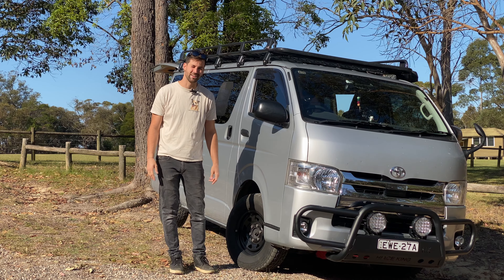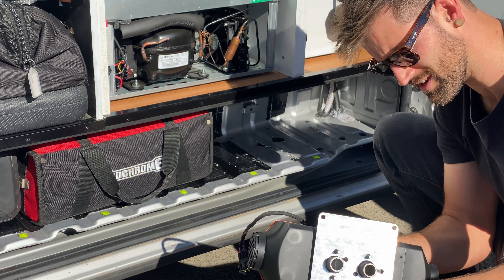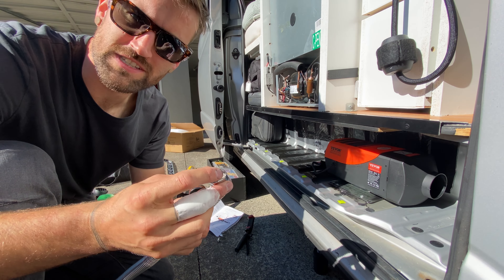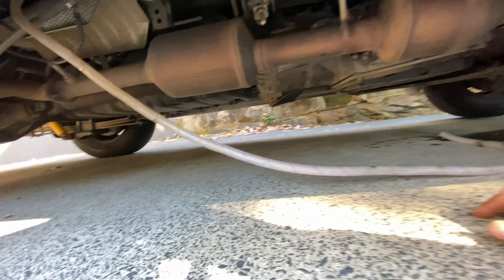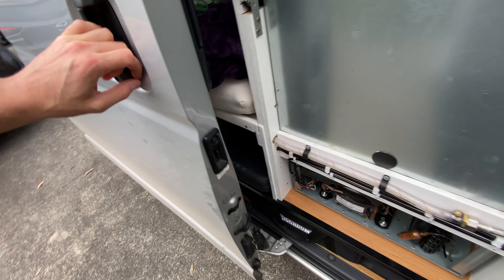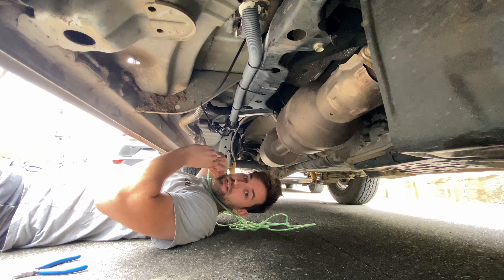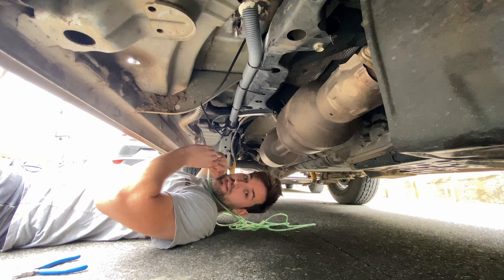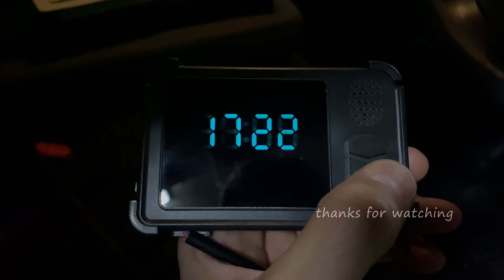I Installed a Heater in My Van, Now It's Too Hot!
In this video, I take on the challenge of installing a diesel heater in my van, and things didn't exactly go as planned. I decided to plumb it directly into the fuel tank, which turned out to be a lot harder than I thought. What was supposed to be a quick project ended up taking way longer-so long that I might've missed winter altogether! Come along for the journey, and hopefully, you can learn from my mistakes.

BUY THIS HEATER
- 2KW Model (The One I Installed)
- 5KW Model

Welcome to Kev's VanLife!

Come Hang With Me And Enjoy The Journey!

Edited By Myself And My Good Mate Andy!